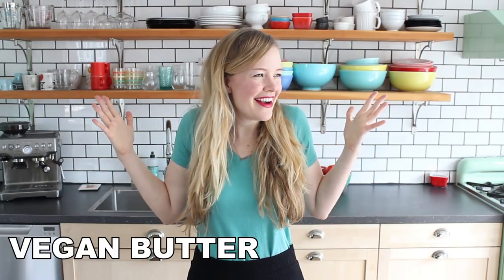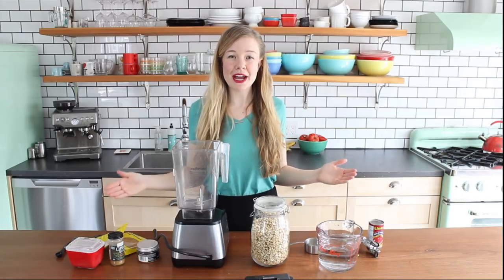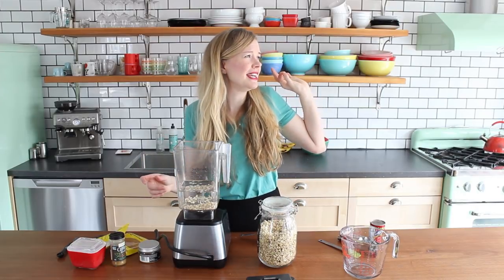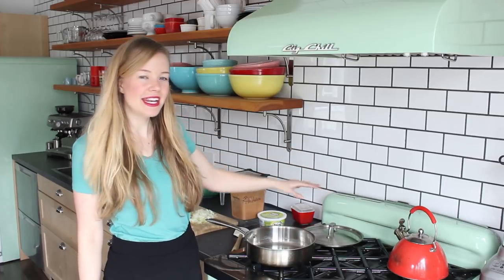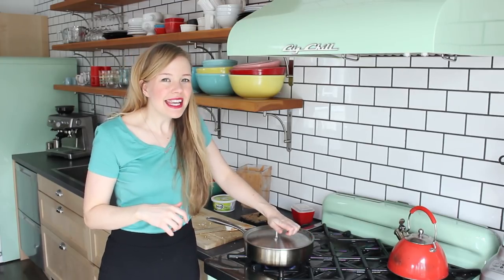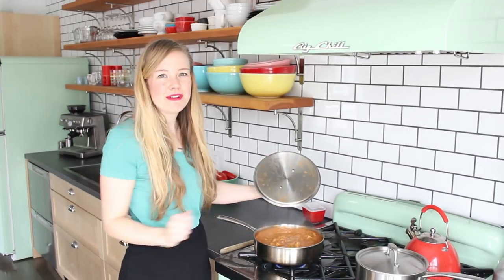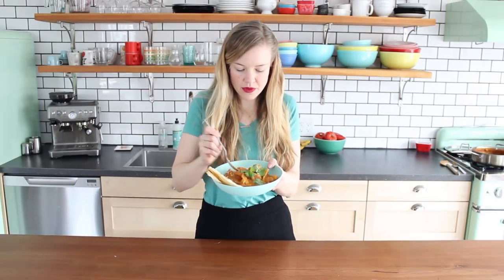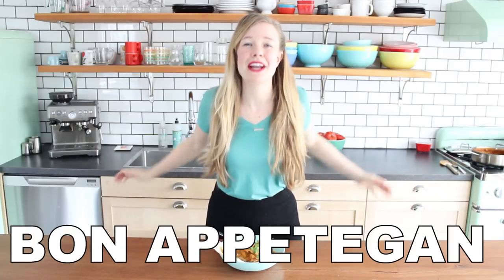How to Make Vegan Butter Chicken - Vegan Butter Cauliflower!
🍴TOOLS & INGREDIENTS USED IN THIS VIDEO:
My blender
Raw cashew pieces
Garam masala spice

In this video, I show you how to make vegan butter chicken! My very popular vegan butter cauliflower recipe. I start by making the vegan butter chicken sauce, which is SO easy to make. Then I simply saute up some onions and garlic, and simmer the cauliflower in the sauce for the perfect vegan Indian recipe. This is a super easy and amazing vegan butter chicken recipe that I just can't get enough of! I hope you love this recipe as much as I loved creating it.

D
🎞 MY FAVE DOCUMENTARIES: